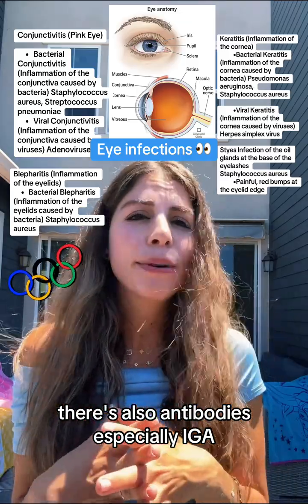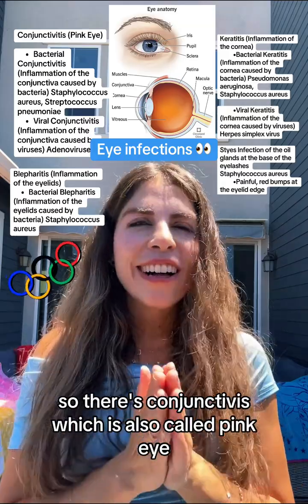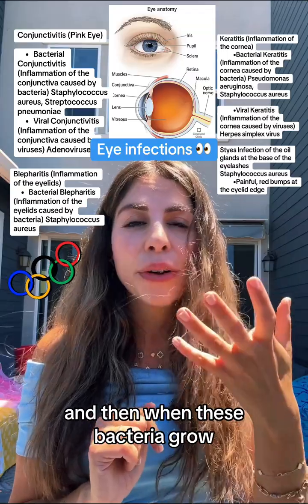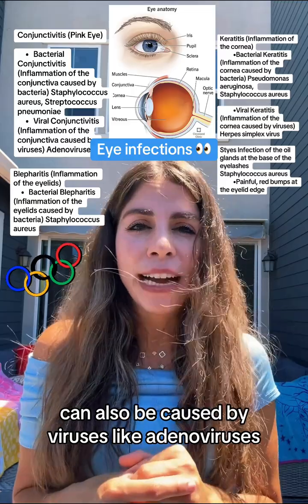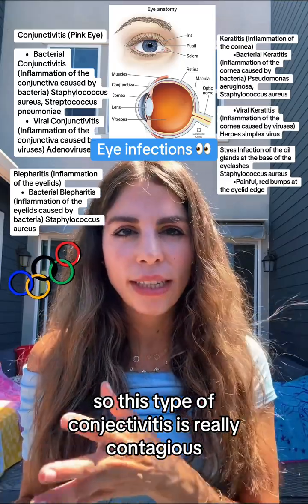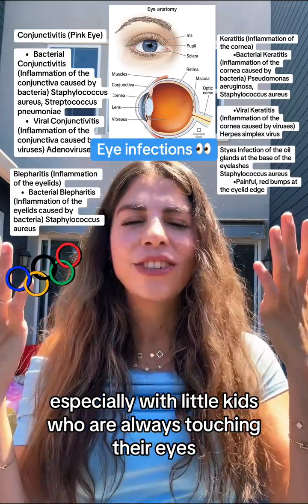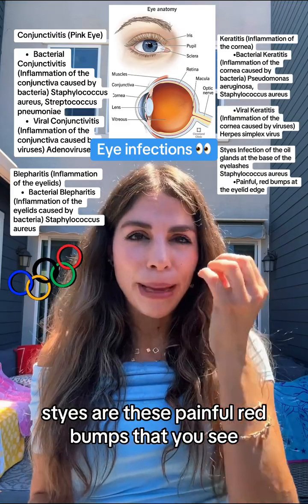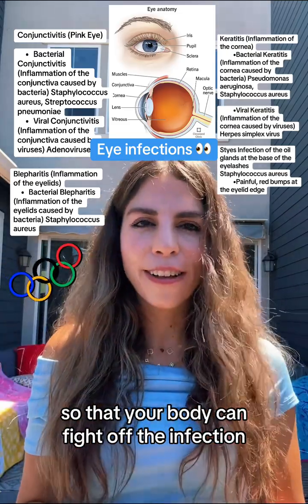Eye infections 👀 conjunctivitis